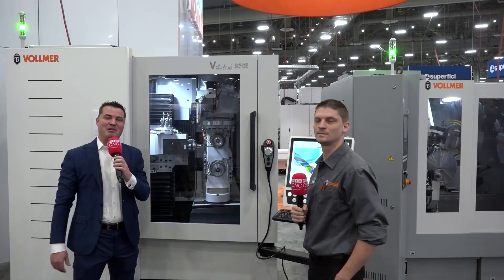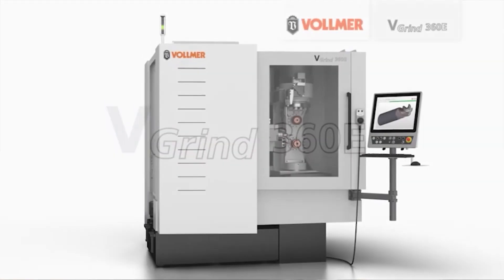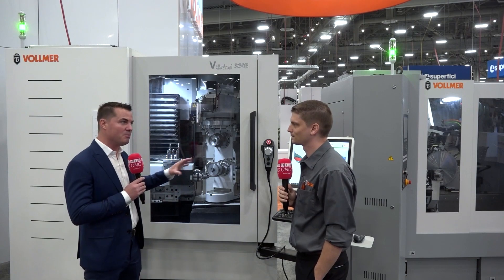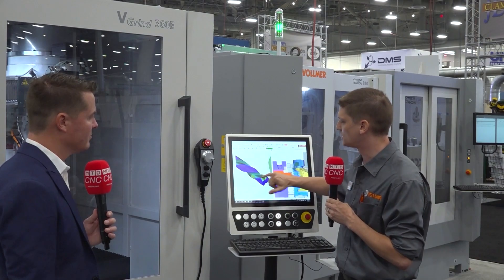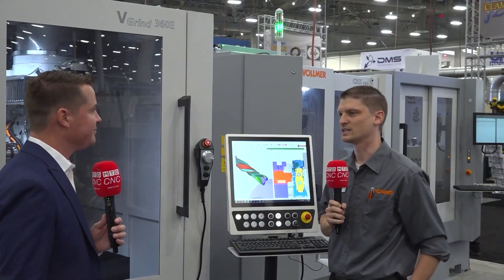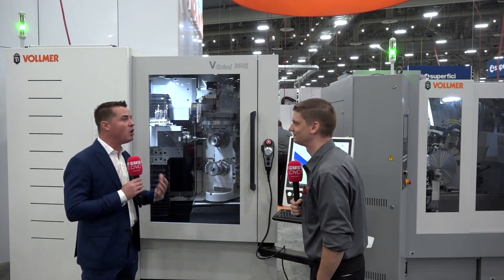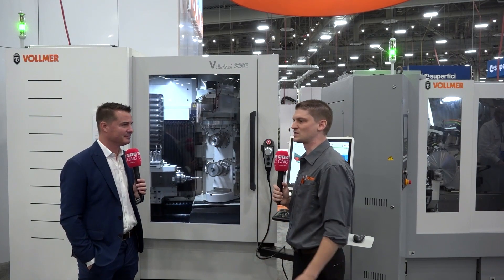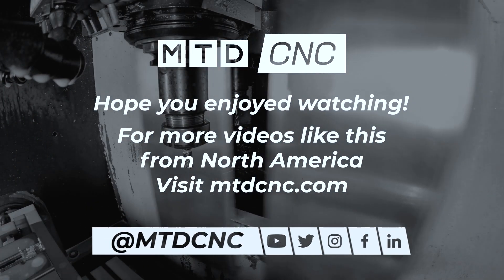Vollmer, how to reduce set up times thanks to software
The machine in view is working on woodworking tools. The Vollmer machine is an entry level model, ideal for re-sharpening as well as making new tools to. The Vgrind 360E is a two spindle machine with an internal loader for 24 parts, mainly for smaller production. New innovation and enhancements means controlling the cuts in the past has been tricky especially with applications like compression routers as in the example here. Controlling up cuts and overlaps is cumbersome and time consuming. Thanks to Vollmer's advancements complicated programming is a thing of the past.